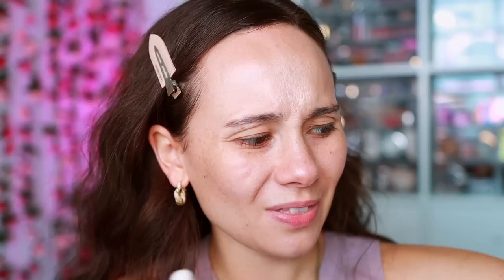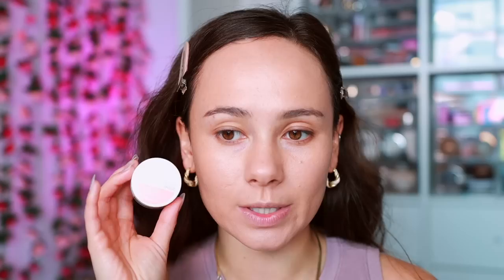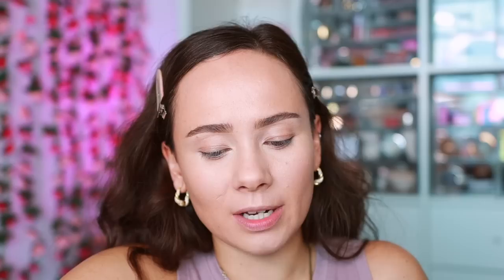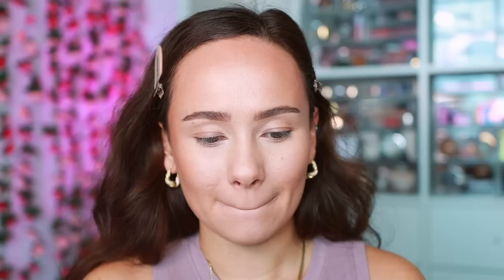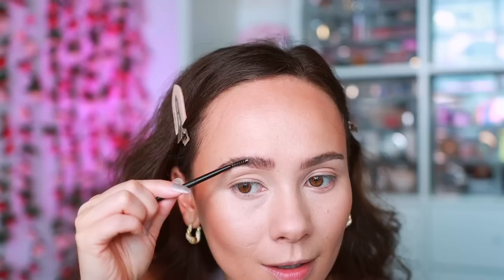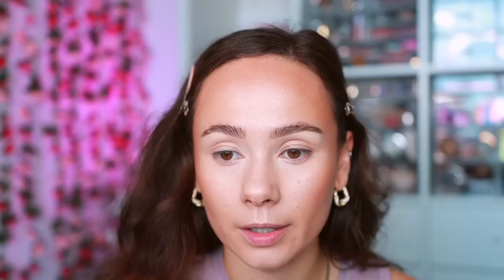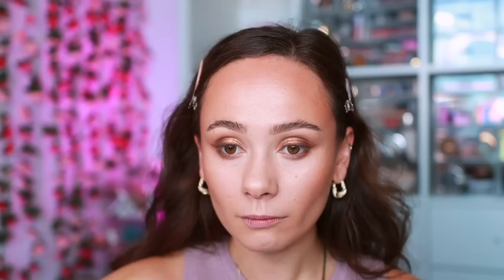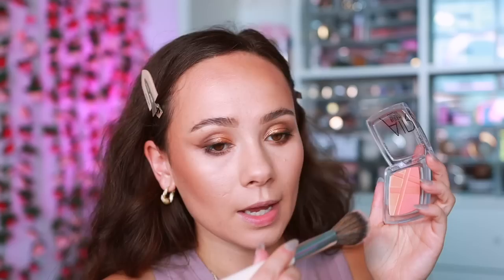DO I NOT GIVE DRUGSTORE MAKEUP ENOUGH CREDIT?! This turned out pretty good..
//Mentioned
Catrice Air Blush Glow (Coral Sky)
Hard Candy Long Wear Setting Spray
Catrice Brow Fix Shaping Wax
Catrice Plumping Lip Liner (Licence To Kiss)
Colourpop Ultra Matte Lip (Beeper)

//Also Mentioned
Physicians Formula Butter Glow Concealer
Catrice True Skin Concealer
Laura Mercier Translucent Setting Powder
Colourpop Brow Pencil (Light Brown)